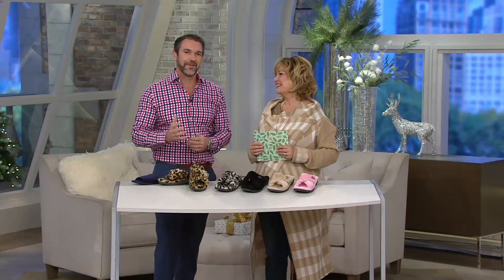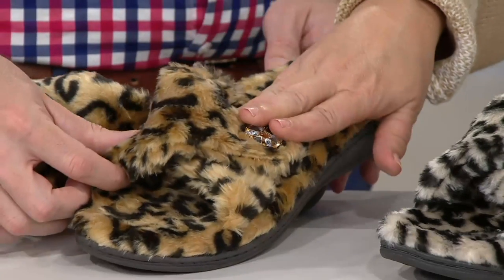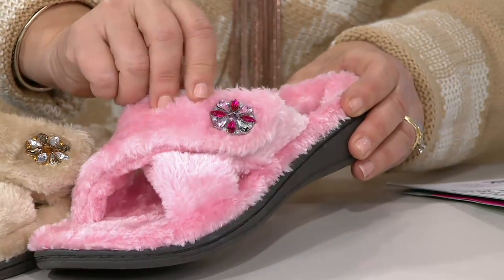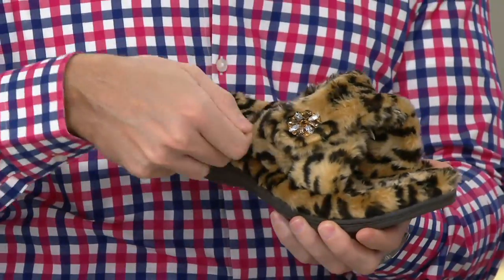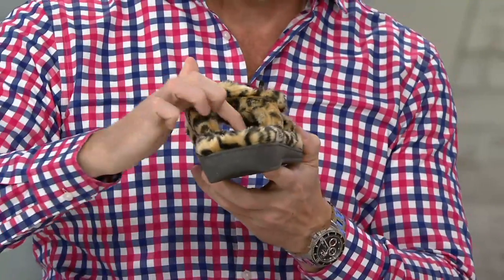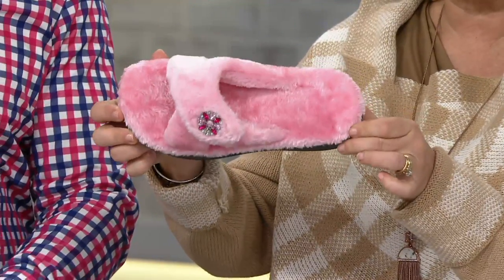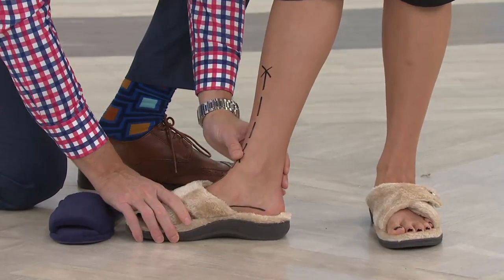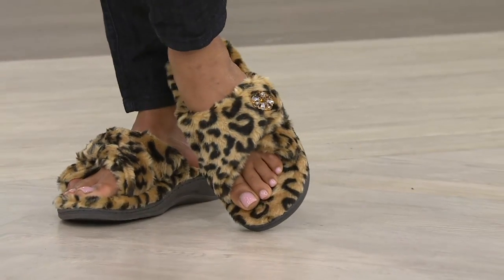Vionic w/ Orthaheel Orthotic Fuzzy Slippers - Relax Luxe on QVC